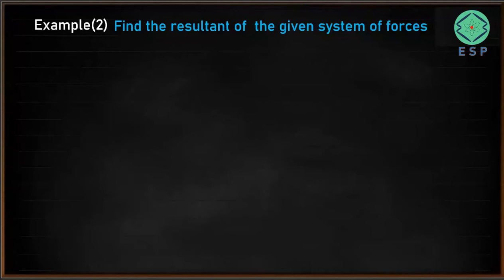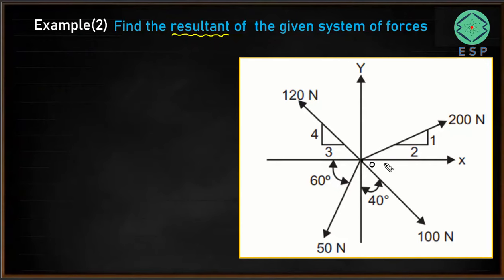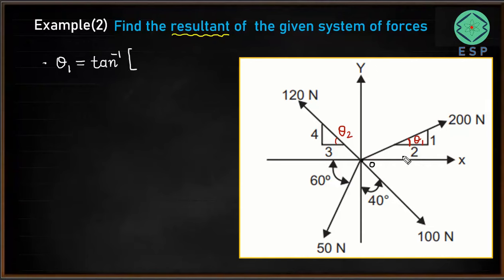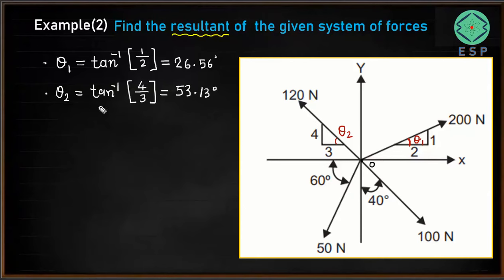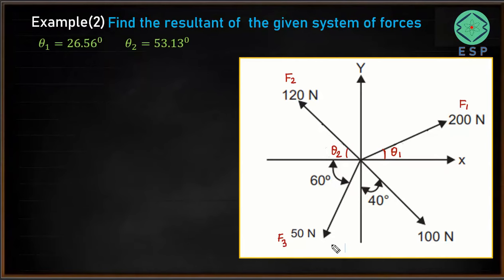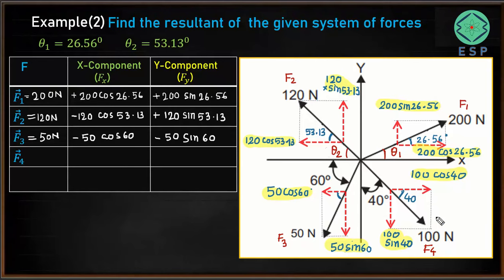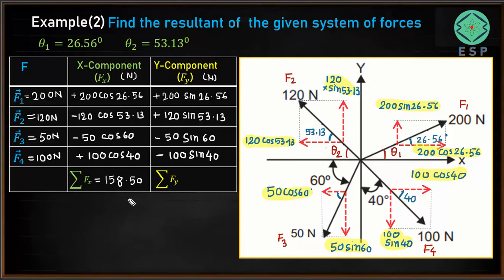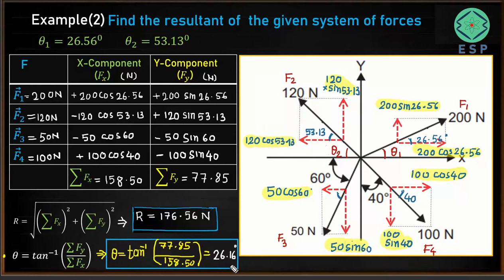Example-2 : Resultant of coplanar concurrent forces | Engineering Mechanics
The resultant of coplanar concurrent forces is the single force that can replace multiple forces acting at different points on an object, such that it has the same effect as the original forces. These forces all act in the same plane, which means they lie on the same flat surface.

To find the resultant of coplanar concurrent forces, you can use the vector addition method. Here are the steps to calculate it:

Break Forces into Components: If the forces are not already given in component form, you'll need to break them down into their horizontal and vertical components. This is typically done using trigonometric functions such as sine and cosine.

Sum the Horizontal Components: Add up all the horizontal components of the forces. This gives you the total horizontal force.

Sum the Vertical Components: Add up all the vertical components of the forces. This gives you the total vertical force.

Combine the Horizontal and Vertical Components: Use the total horizontal and vertical forces to calculate the magnitude and direction of the resultant force. You can use the Pythagorean theorem to find the magnitude, and trigonometry to find the direction.

Here's the formula to calculate the magnitude and direction of the resultant force:

Magnitude (R): R = √(Rx^2 + Ry^2)

Direction (θ): θ = arctan(Ry / Rx)

Where:

Rx is the sum of the horizontal components of the forces.
Ry is the sum of the vertical components of the forces.
θ is the angle the resultant force makes with the horizontal axis.
The direction angle θ is usually measured counterclockwise from the positive horizontal axis.

Once you have calculated R and θ, you will have the resultant force, which can replace the original concurrent forces. This method works for any number of concurrent forces acting in the same plane.